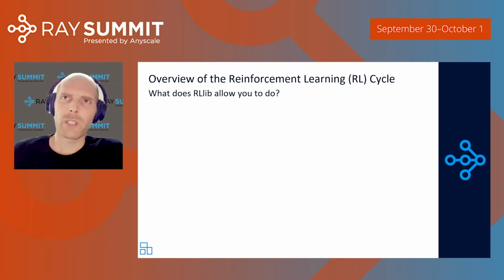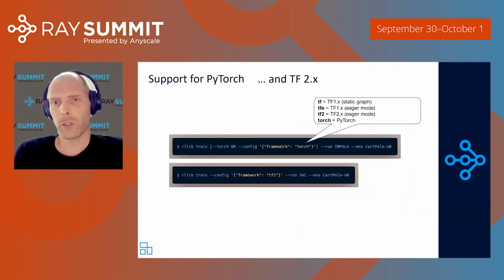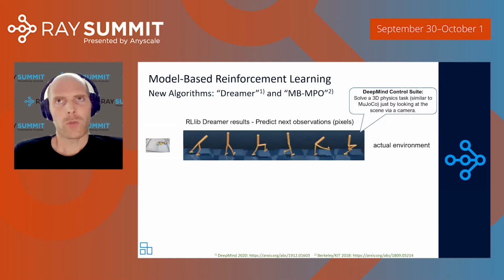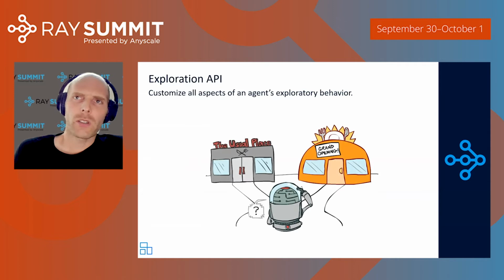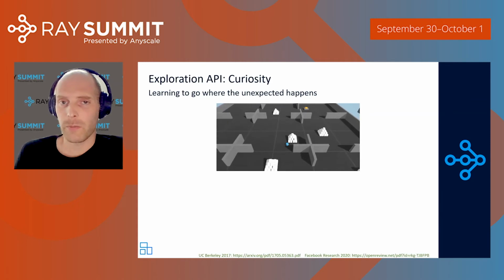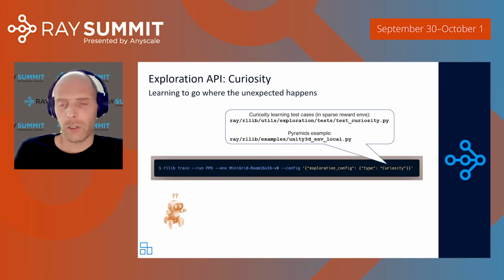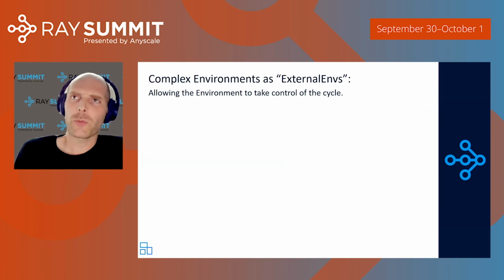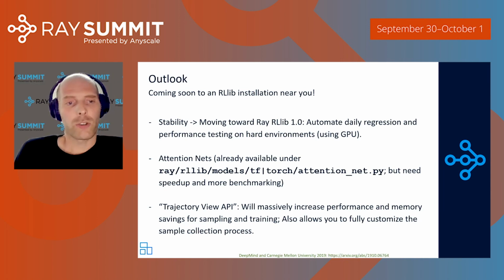Advanced Ray RLlib: New Features and New Possibilities - Sven Mika, Anyscale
Deep Reinforcement Learning (DRL) has become the technology of choice when trying to autonomously learn optimal policies for agents interacting with each other in arbitrarily complex environments. RLlib - Ray's open source RL library - addresses the problems of finding well performing algorithms for a given environment, configuring and customizing them, as well as running these algos in large-scale, distributed workloads to yield good decision making policies. This talk focuses on features and algorithms recently added to RLlib and how you can use these to solve novel environment- and problem types. Topics include in particular: Model-based RL, a new exploration API for RLlib, PyTorch support, curiosity and intrinsic motivation, and contextual bandits.